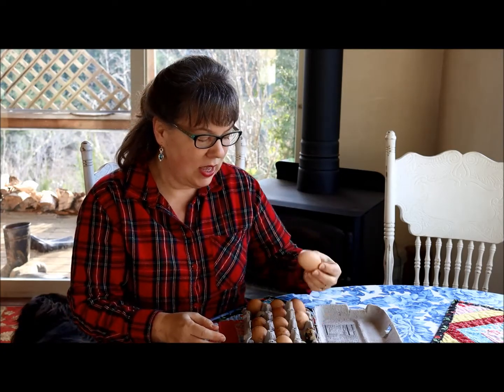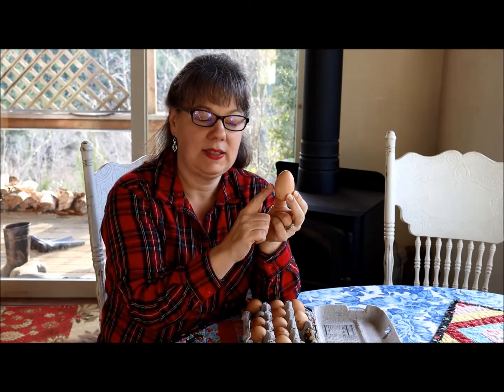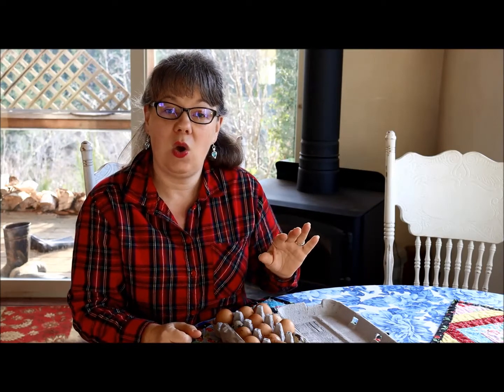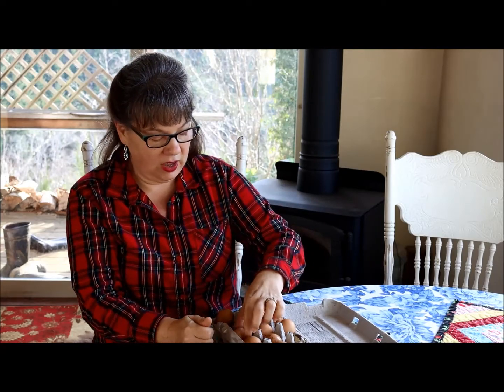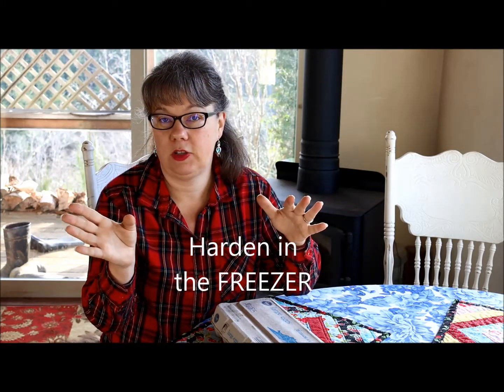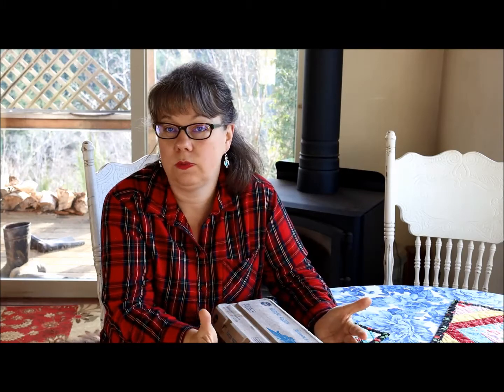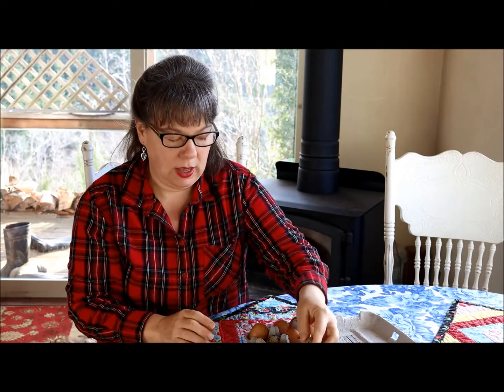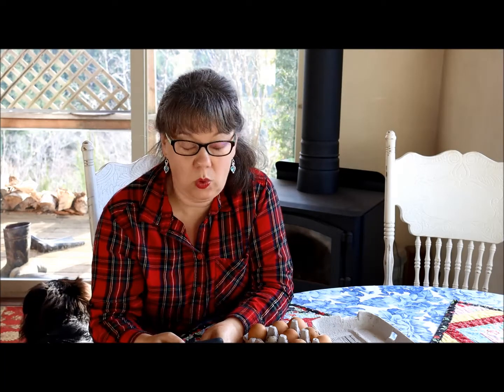Best Ways to Store Eggs (Chicken, Quail, Duck, etc.)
Learn my super-easy method of storing eggs for the short and long term - plus thoughts on other methods like water glassing, lime, dehydrating, and more.